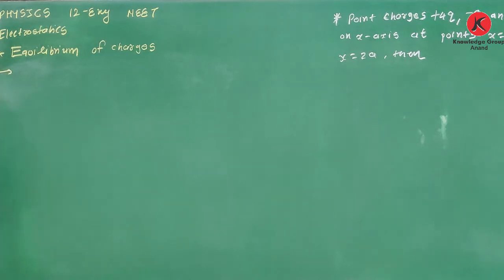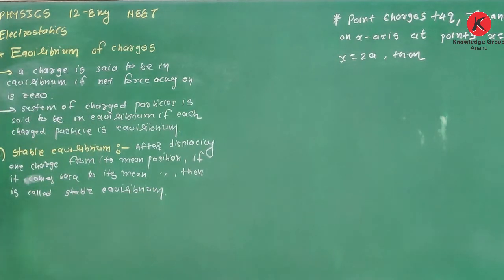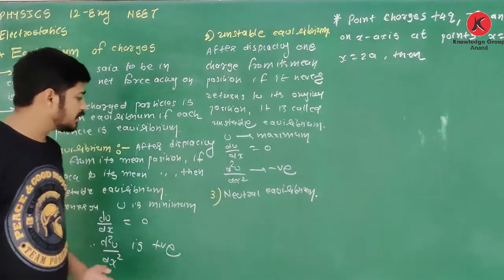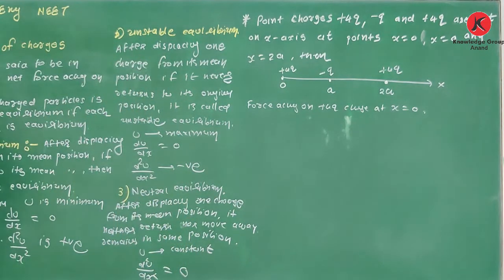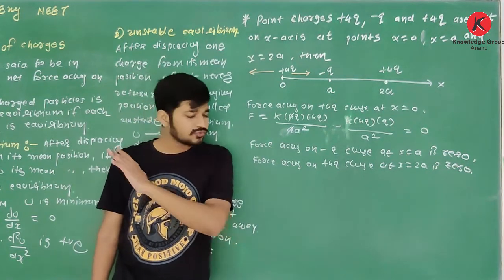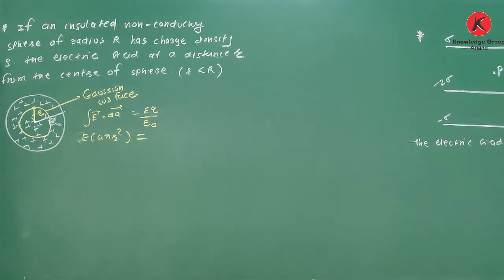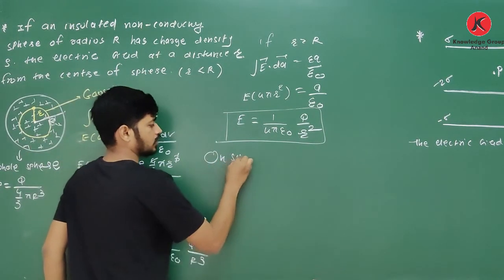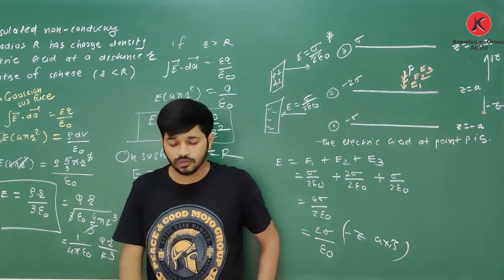CLASS 12 ENG MED PHYSICS | JEE / NEET | ELECTROSTATICS